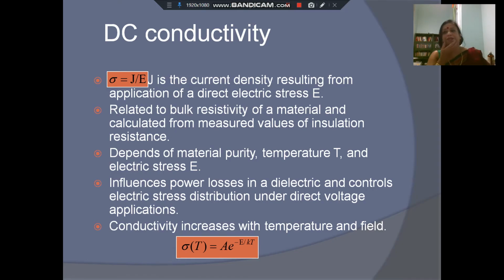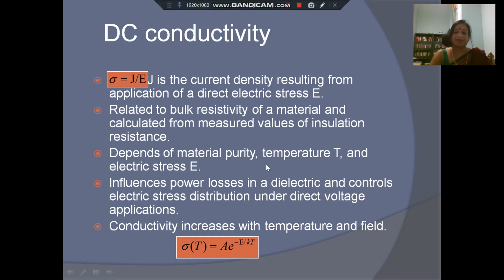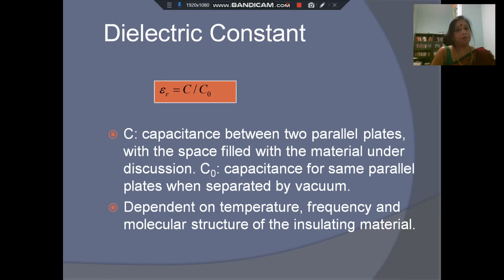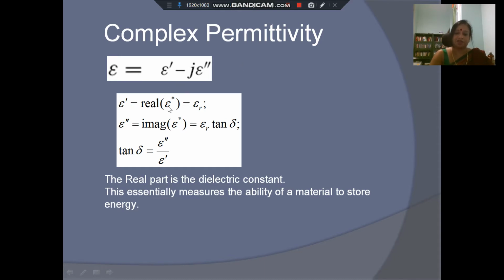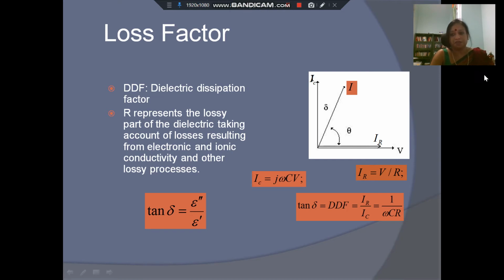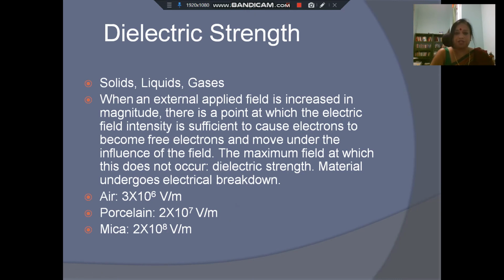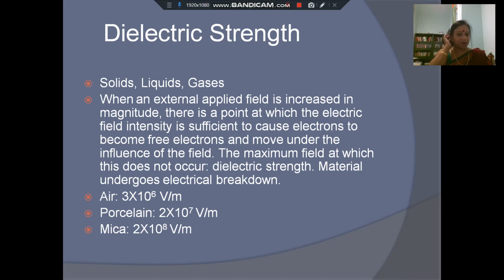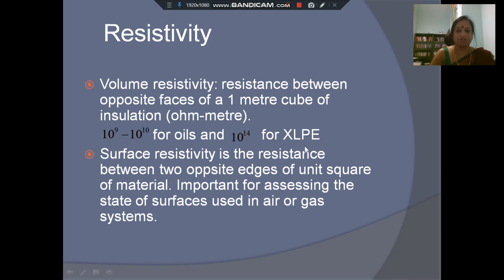EE634a:introductory lecture part3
Electrical Insulation in power apparatus and systems: Part3